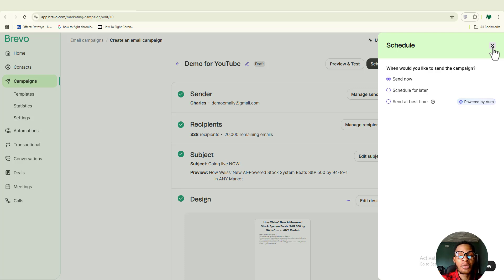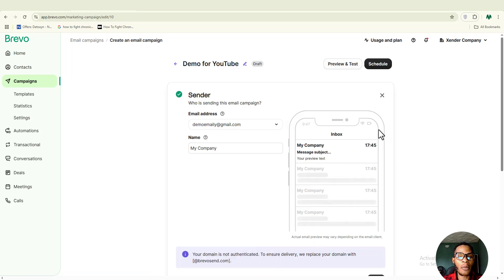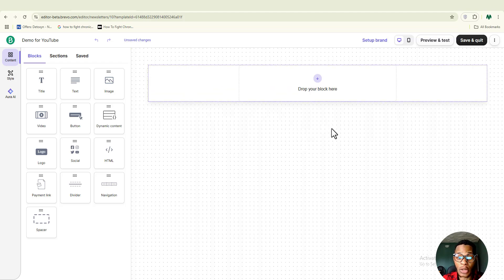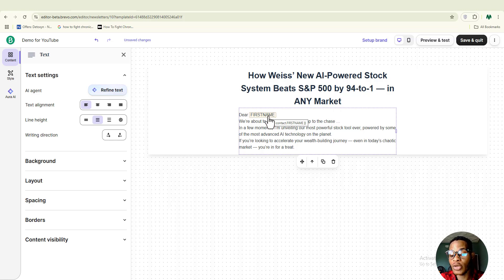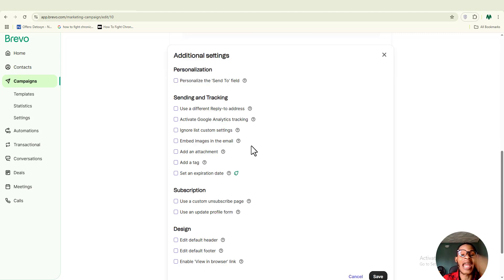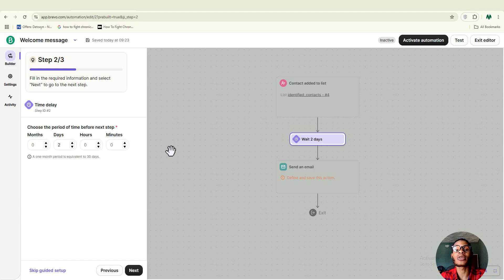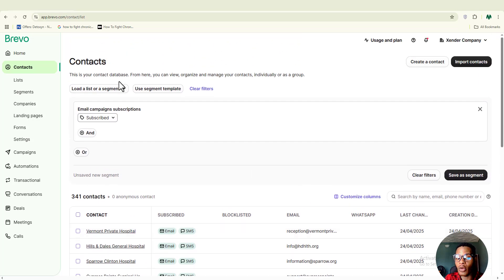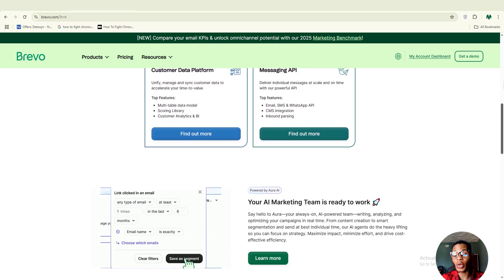Brevo Email Marketing Tutorial for Beginners - Step by Step Guide (2025)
In this Brevo Email Marketing Tutorial for Beginners, I’ll guide you step-by-step through the process of setting up your very first email campaign. Whether you’re a complete beginner or new to Brevo, this easy-to-follow guide will help you navigate the platform and start seeing results quickly. From creating your account to sending your first email, you’ll learn all the essential features Brevo offers to make your email marketing successful.

Not only will you gain a solid understanding of email marketing fundamentals, but you’ll also unlock powerful tools to optimize your campaigns for higher engagement and conversions. This Brevo Email Marketing Tutorial for Beginners will provide you with everything you need to take your email marketing to the next level. Don’t miss out on maximizing your marketing efforts with Brevo—get started today!

🎯 Get Your Videos Ranked FAST! 🚀 Dominate YouTube with YTRanker!